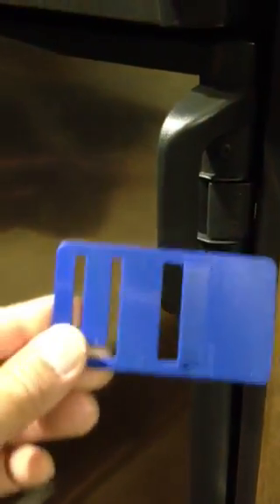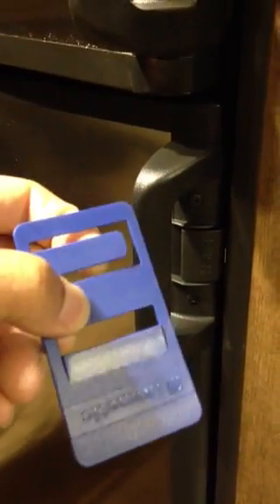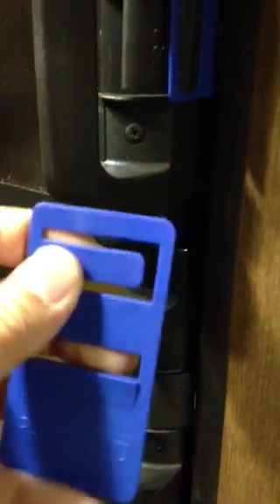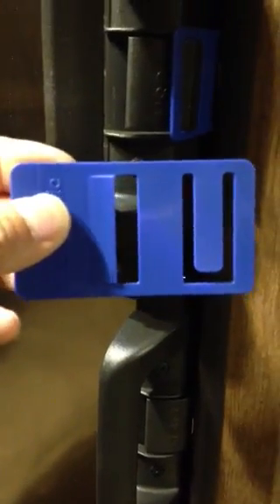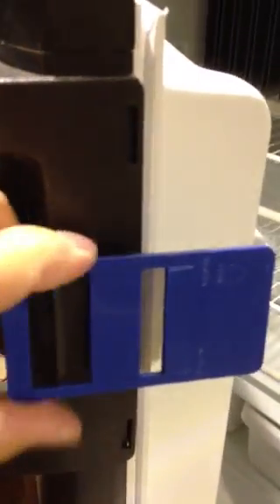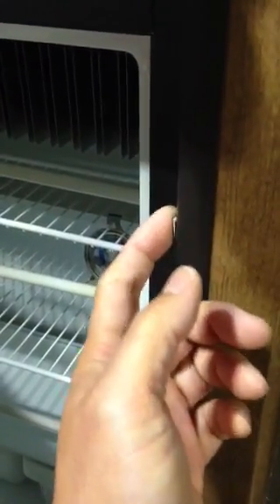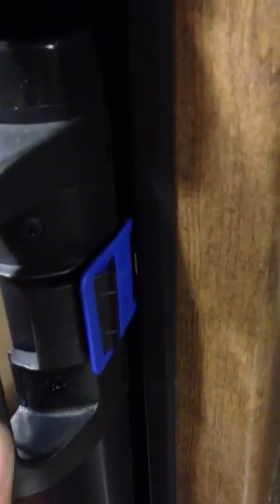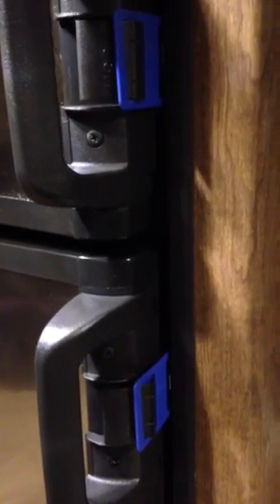How to use blue tabs to keep Dometic refrigerator doors open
For newer Dometic RV refrigerator. Tabs to keep doors open when your RV is in storage